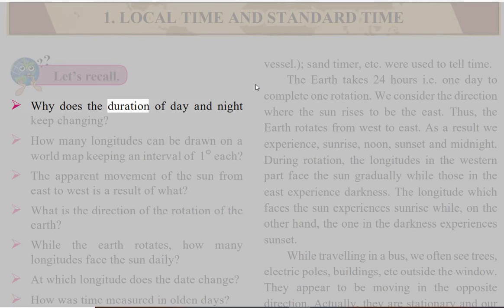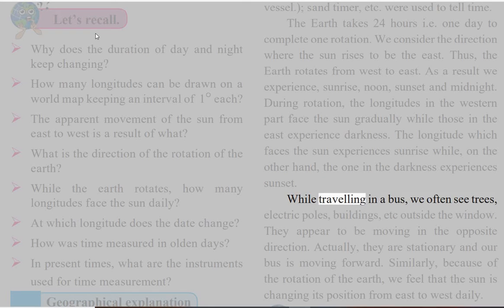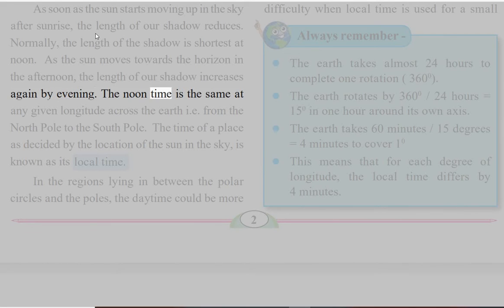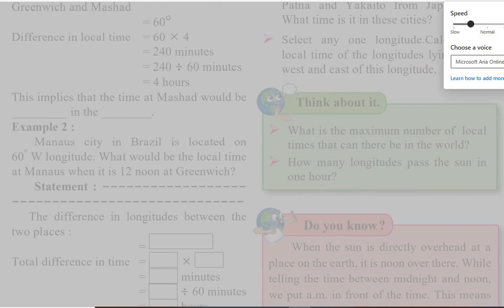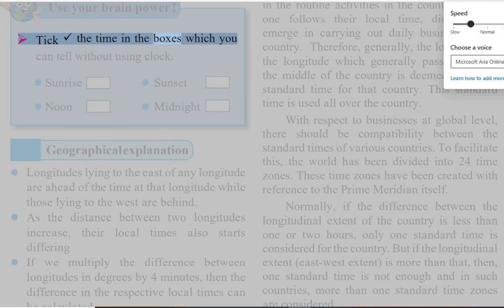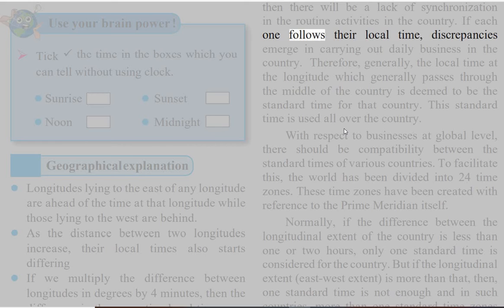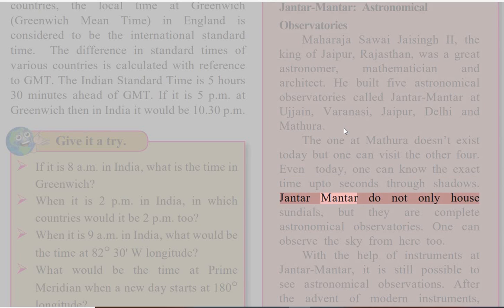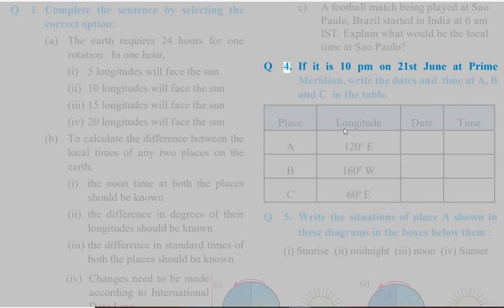Std 8th | Geography | 1. Local Time and Standard Time | Lesson Reading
This is an amazing site.
Open the site.
 A list of online interactive tests will appear. 👌🏻
Try, students will be very happy.
Maharashtra State Board
Class 1st to 10th
Download Alternative Academic Calendar
All Mediums
महाराष्ट्र राज्य मंडळ
इयत्ता पहिली ते दहावी
वैकल्पिक शैक्षणिक दिनदर्शिका 2021-22 डाउनलोड करा
सर्व माध्यमे
class 1 to 12
CBSE Board
Downloads E-books
English & Hindi Medium